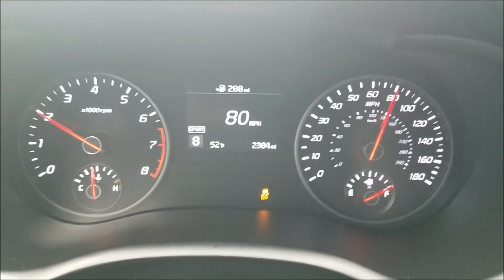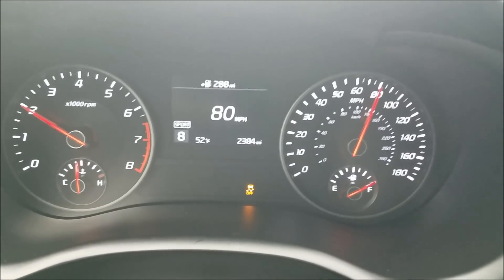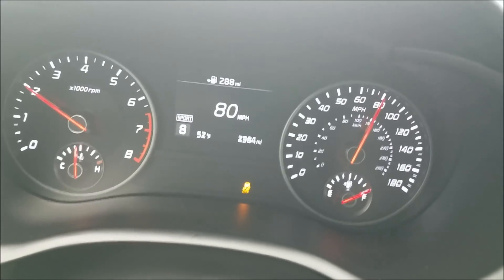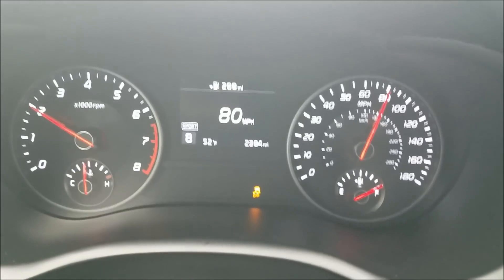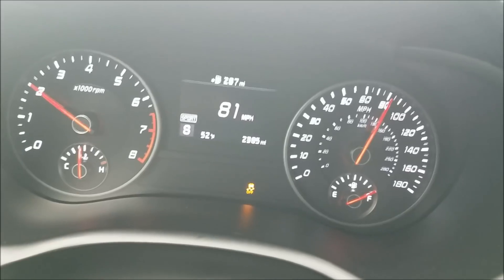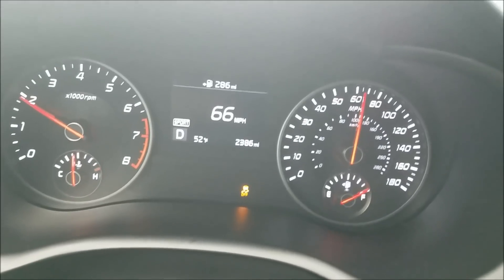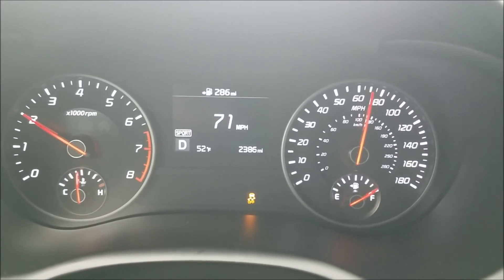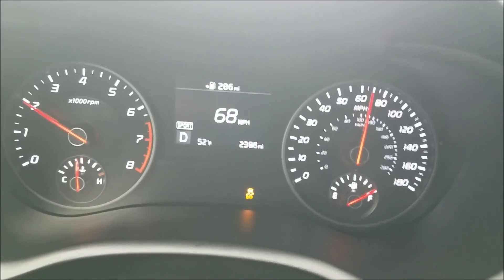KIA Stinger GT 3.3TT 425 WHP 0 to 120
We have the video you guys have been asking for. 0 to 120 with:

Tork FMIC
Tork Intakes
Tork Mid Cat Delete
Tork Muffler deletes
PNP piggy back set to 91 octane